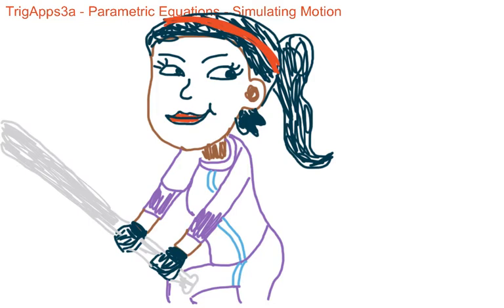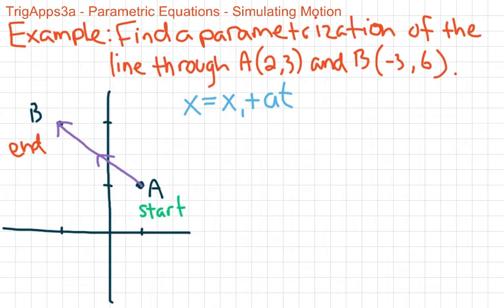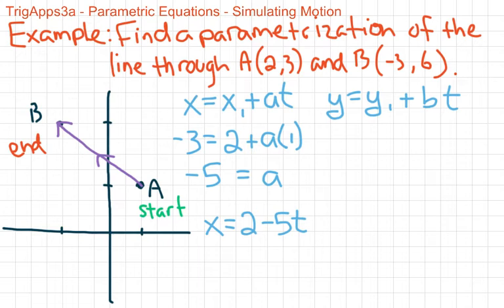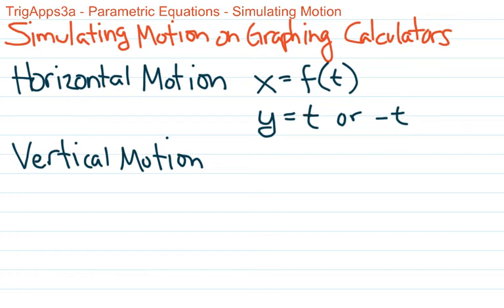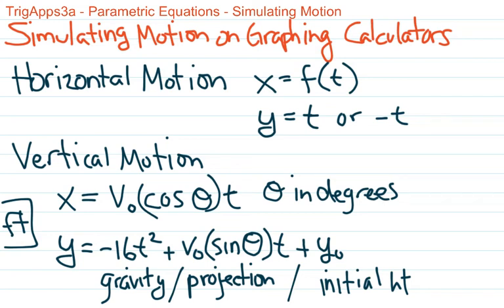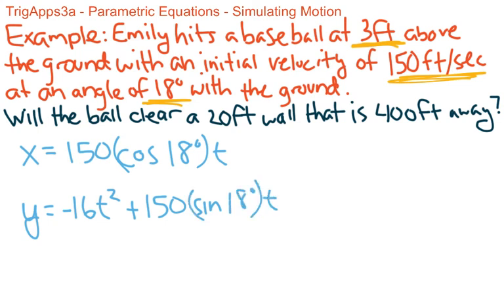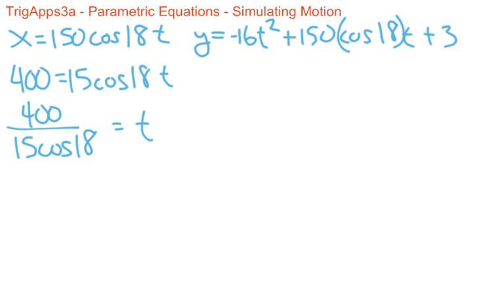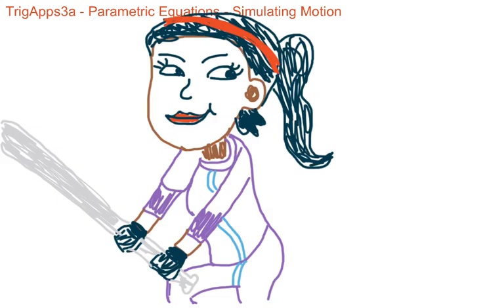TrigApps 3b Parametric Equations Simulating Motion (classic)